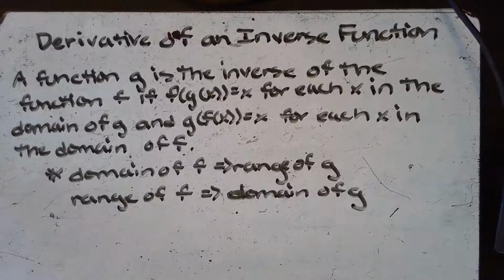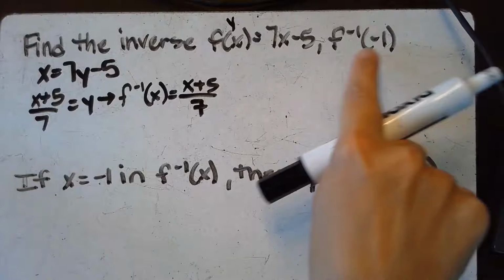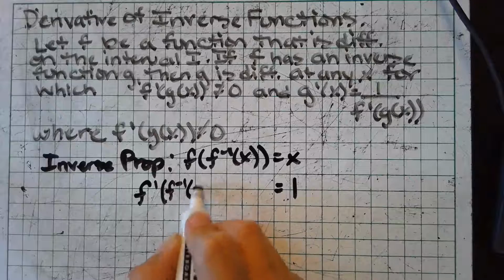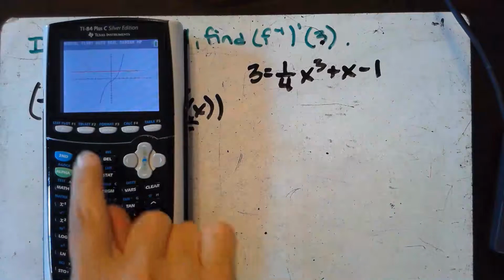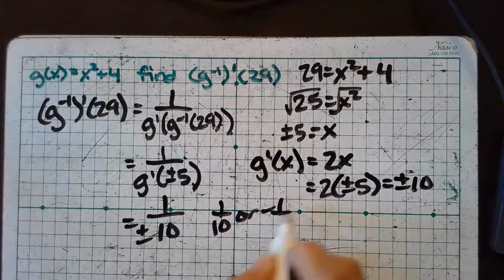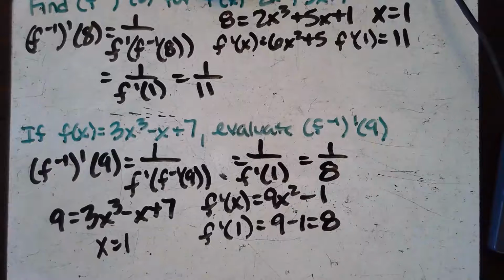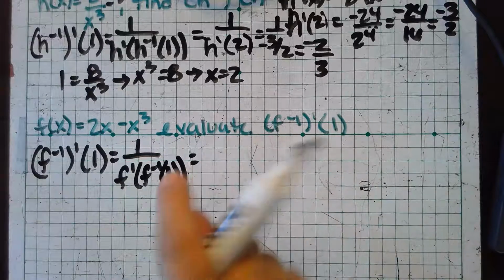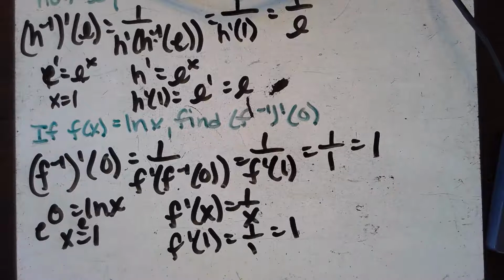U5 Day 5 Derivative of an Inverse Function